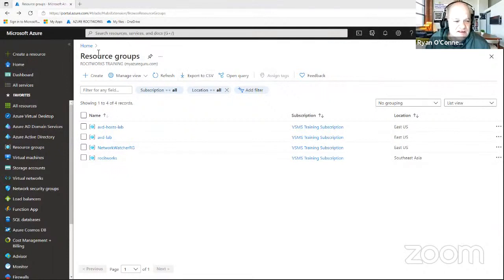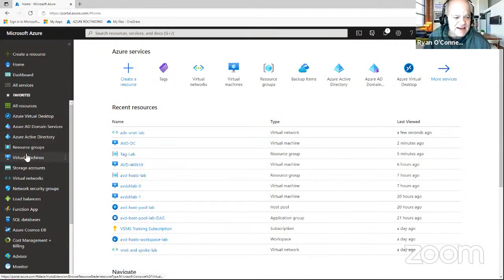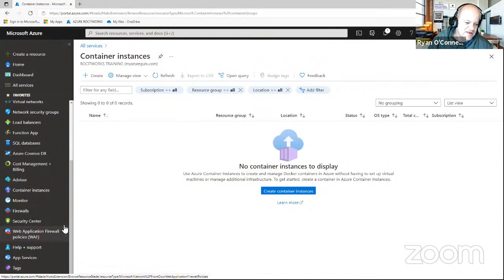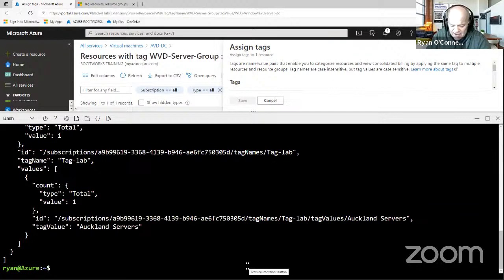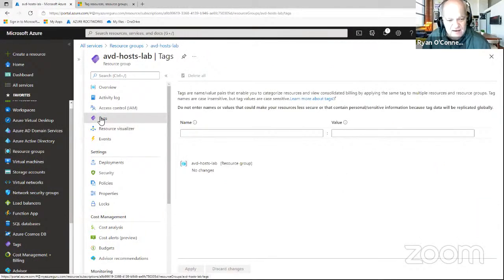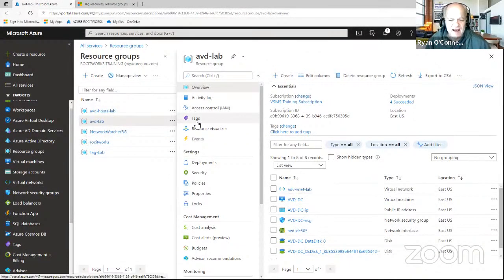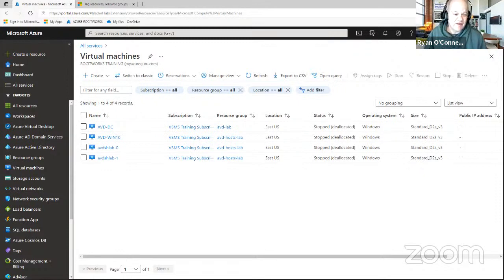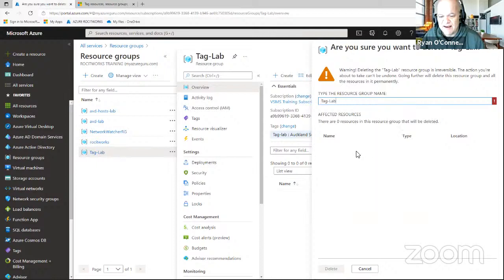IT: Entry Level Helpdesk (Azure Training) Part9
Timecodes
0:00 intro
0:29 Azure Tagging
1:26 Searching for tags
2:04 Creating resource groups
3:41 Tagging virtual machines
5:12 Renaming tags
6:13 Tagging Vnet
8:52 Deleting Tags
9:58 Billing Overview Using Tags
11:03 Cost Analysis
12:10 Looking at All Services
12:17 Adding Tags as Favorites Shortcut
12:57 Moving Shortcuts
13:19 What does Tags Do?
15:43 Assign Tags
18:15 Using Bash to look at Tags
22:05 Resource Visualizer
25:50 learning more about tags
36:35 Help and support section
37:58 Going over support plans